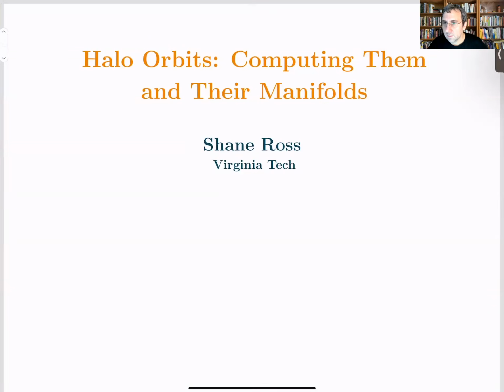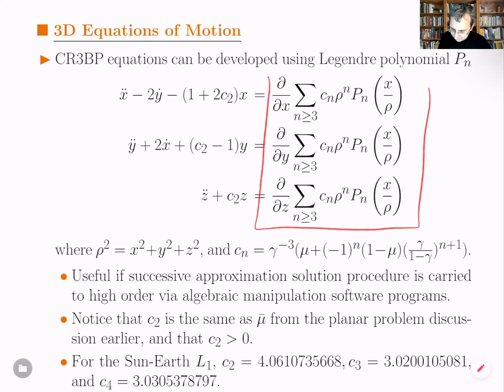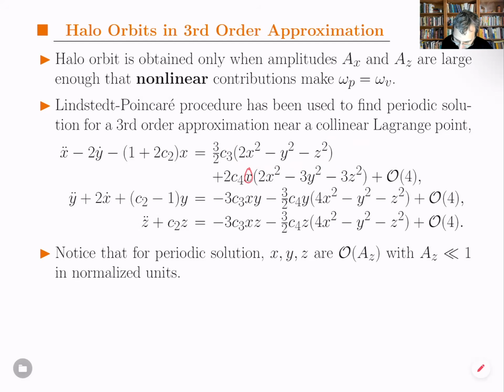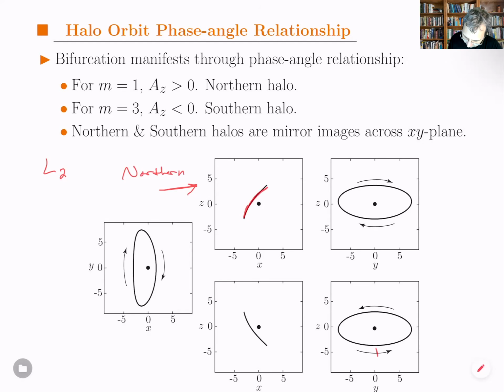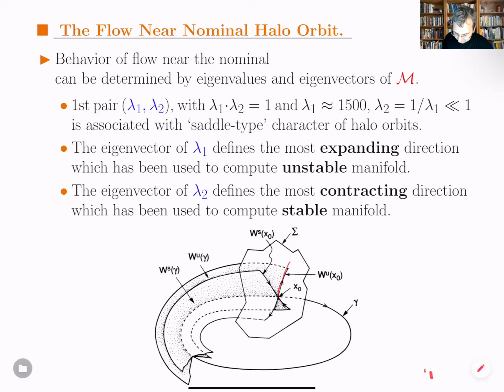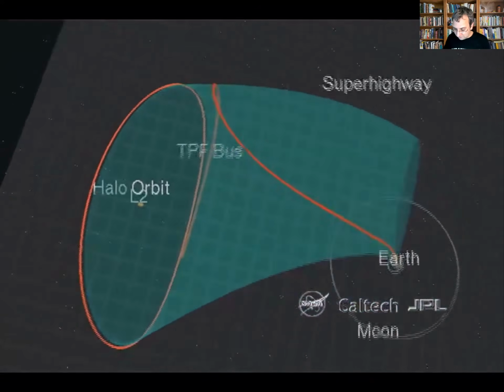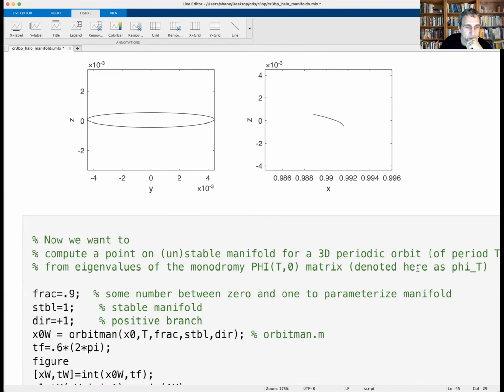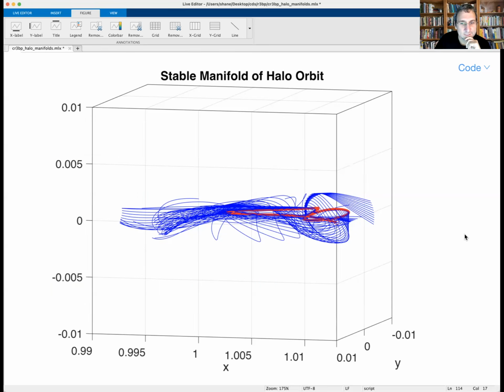Halo Orbits in the CR3BP: Richardson's Approximation & Differential Correction | Topic 16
James Webb rides a halo orbit — a genuinely 3D periodic orbit around Sun-Earth L2 that only exists via a nonlinear resonance between two frequencies unequal in the linear approximation. This final lecture derives Richardson's third-order approximation via Lindstedt–Poincaré, corrects it with differential correction, and computes the stable manifold for a free ride onto it — live in MATLAB, close to James Webb's actual L2 halo.

This is Topic 16, the final lecture in the Three-Body Problem: Trajectory Design & Low-Energy Space Missions series, following stable/unstable manifolds and differential correction.

▶️ Chapters
0:00 Intro: the last lecture — today, halo orbits
0:24 Why halo orbits matter: James Webb
1:05 History: Genesis's halo orbit at Sun-Earth L1
1:58 Space weather monitoring, and ISEE-3 (1978)
3:08 Terrestrial Planet Finder and quasi-halo orbits
5:14 CAPSTONE and the near rectilinear halo orbit (NRHO)
6:07 James Webb's actual halo orbit
6:54 The 3D equations of motion
7:44 Rescaling near L1/L2: new coordinates x, y, z
8:49 1/r potentials via Legendre polynomials
10:26 Why linear isn't enough
12:07 Linearized 3D equations and six eigenvalues
13:08 General solution: frequencies ωp, ωv, and amplitudes
15:15 When ωp = ωv, you get a halo orbit
16:37 Lindstedt–Poincaré: forcing the frequencies equal
19:26 Richardson's third-order approximation
23:23 Removing secular terms
24:25 Richardson's solution: northern and southern branches
26:37 Amplitude and period relationships
27:50 Differential correction in 3D
30:07 The 6×6 Jacobian, STM, and 42 ODEs
32:42 The monodromy matrix's eigenspectrum
33:19 The saddle pair (λ₁ ≈ 1500) and the unit pair
36:38 The third pair: complex conjugates → quasi-halos
37:39 Computing the stable manifold
40:46 Picking a transfer trajectory
42:50 Foundational papers: Breakwell, Howell, the NRHO family
44:15 SOHO's L1 halo orbit
44:29 MATLAB: setting up the halo-generation code
47:06 First guess isn't periodic yet
47:29 Differential correction converges on the halo
48:57 Viewing the halo, and why it's named that
50:04 Northern vs. southern, and the stable manifold
51:37 Plotting trajectories, picking a LEO-return branch
52:51 Switching to L2: reproducing James Webb's orbit
54:43 The other branch: heading toward Earth
57:06 CR3BP vs. real ephemeris, and the manifold "spaghetti"
57:49 Wrap-up: end of the short course

– Why a halo orbit needs the in-plane and out-of-plane frequencies to match — impossible linearly, achievable with nonlinear terms
– How Lindstedt–Poincaré removes secular terms to force that match, yielding Richardson's third-order approximation
– How differential correction turns that approximation into an exact orbit via the state transition matrix
– Why a halo orbit's monodromy matrix has a saddle pair, a unit pair, and a complex pair giving rise to quasi-halos
– How to compute a halo orbit's stable manifold for a near-free transfer, live in MATLAB for L1 and L2

📖 Reference
Koon, Lo, Marsden & Ross — Dynamical Systems, the Three-Body Problem and Space Mission Design (free PDF), Chapter 6 "Halo Orbits and Their Computation"

Also foundational: Richardson (1980), Breakwell (1970s), Howell (1984).